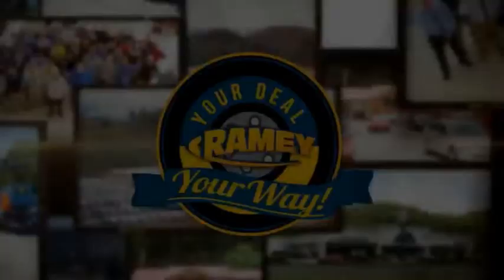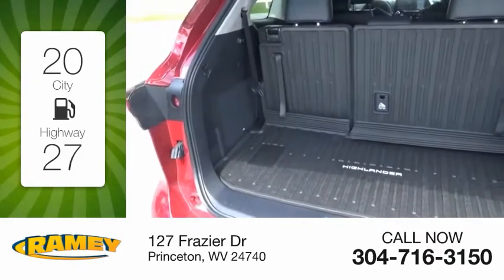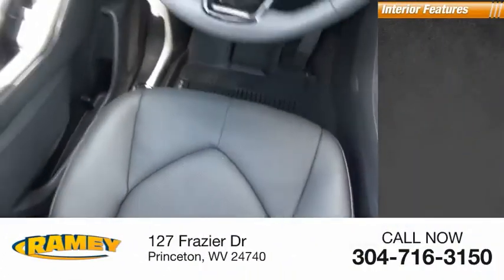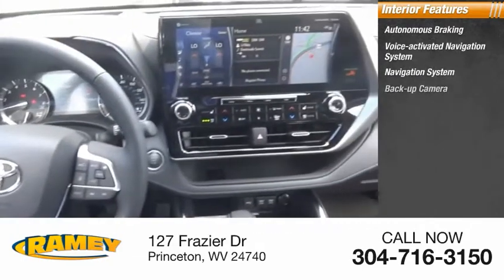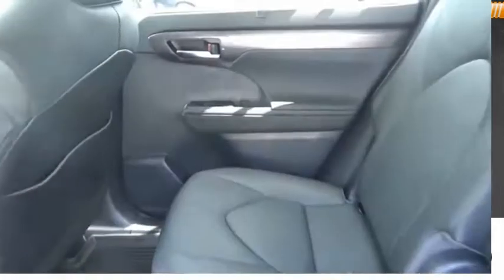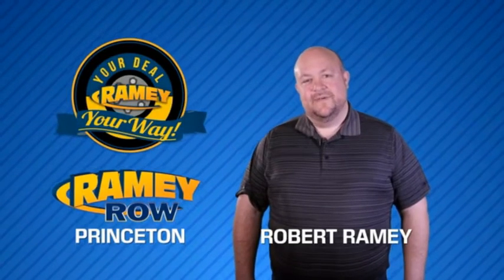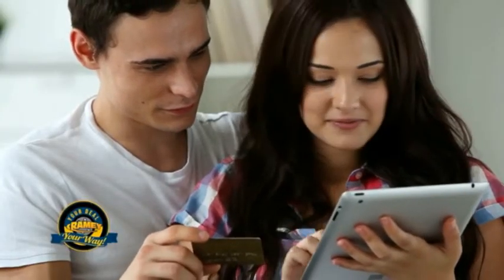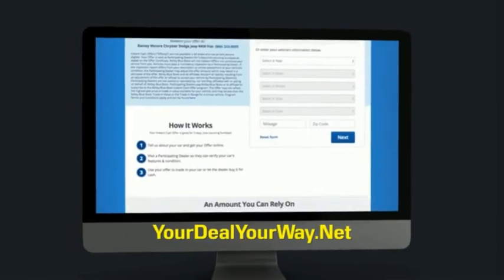2020 Toyota Highlander Princeton WV T-201370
2020 Toyota Highlander Platinum

Ramey Motors
127 Frazier Dr

Factory MSRP: $50,788 Ruby 2020 Toyota Highlander Platinum AWD 8-Speed Automatic 3.5L V6 DOHC Liifetime State inspections for West Virginia and Virginia residents!.  20/27 City/Highway MPG   Your Deal. Your Way! Price includes: $1000 - TMS Customer Cash - CAT. Exp. 08/31/2020 $500 - TMS Bonus Cash - CAT. Exp. 08/31/2020